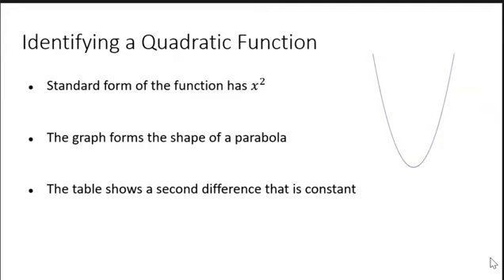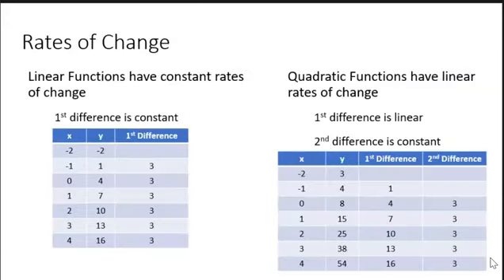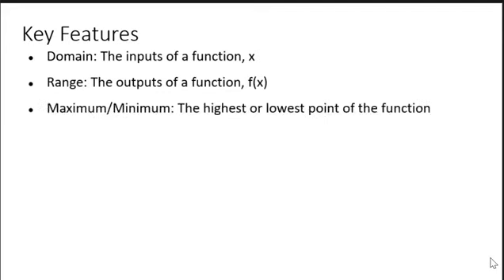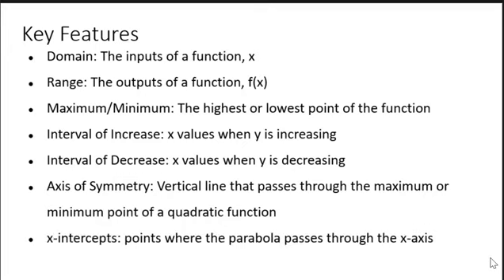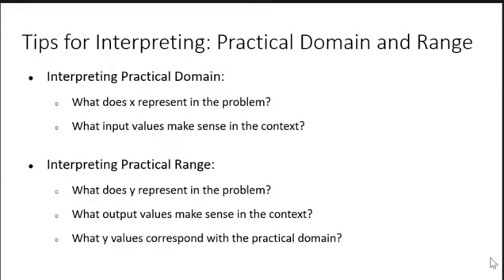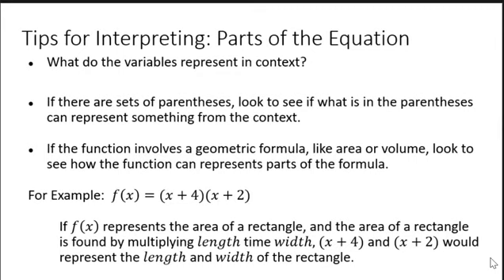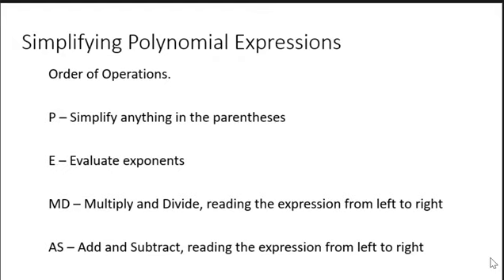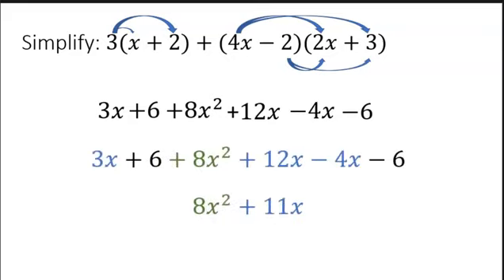M2 U3 Lesson 7 Summing it Up Summary Video